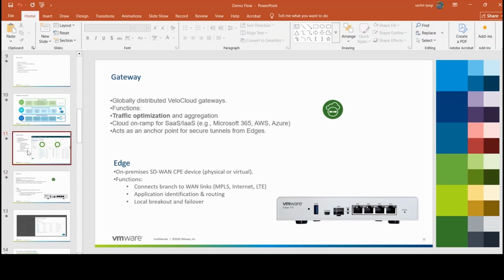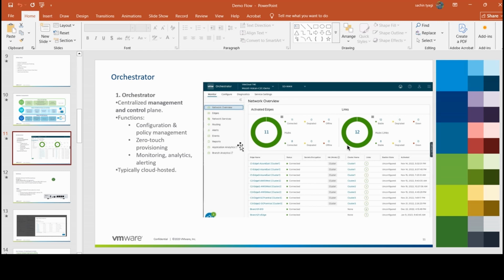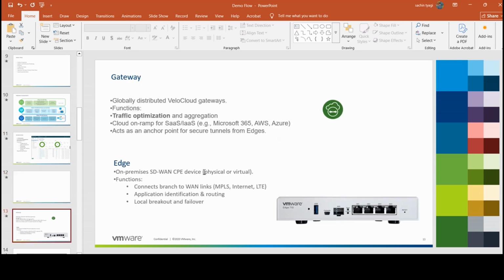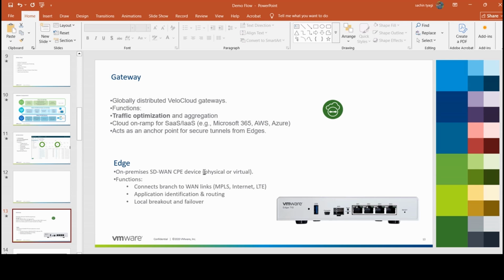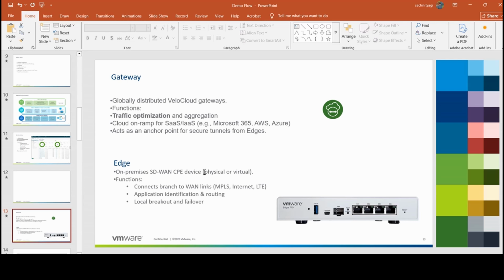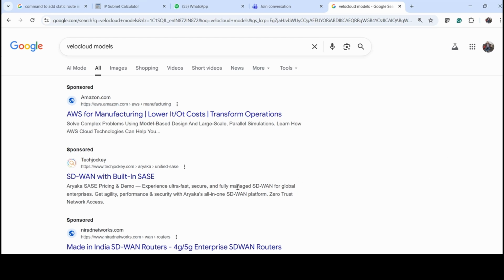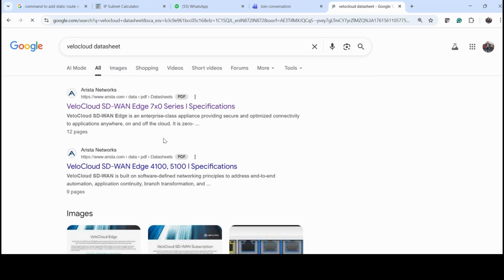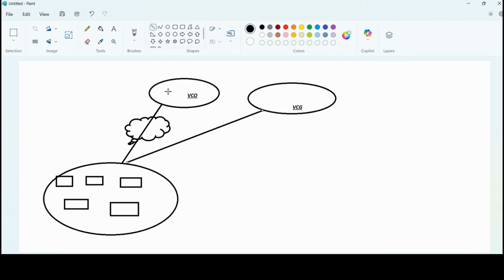Velocloud Designs and Model discussion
Upgrade your enterprise network with a future-ready SD-WAN design!
In this video, we explain how VeloCloud (VMware SD-WAN) helps you build a scalable, secure, and high-performing WAN architecture.
Learn about architecture components, best-practice design, HA planning, bandwidth optimization, business policies, cloud gateway usage, and long-term scalability.

Whether you are a Network Engineer, IT Manager, or SD-WAN Architect, this guide will help you design a network that is ready for future workloads and cloud transformation.

Topics Covered:

Why VeloCloud is ideal for future-proof networking

Key architecture design elements

High availability (HA) planning

Cloud Gateway design

Link redundancy & business policy designs

Performance, security & scalability tips

Topics Covered:

What is DMPO?

How DMPO works in Velocloud SD-WAN

Forward Error Correction (FEC)

Jitter buffering

Link bonding

Path selection logic

Real-world examples

Perfect for SD-WAN beginners, engineers, and IT professionals.